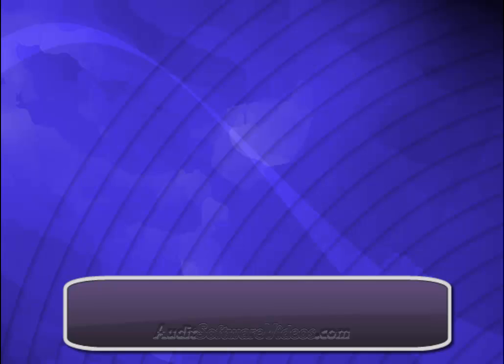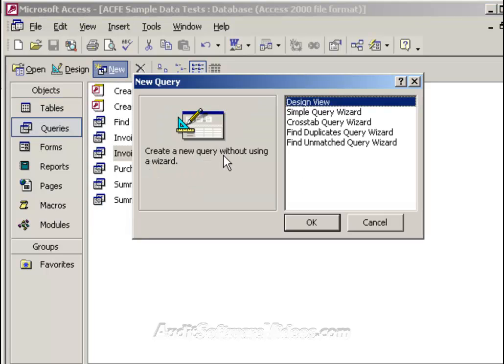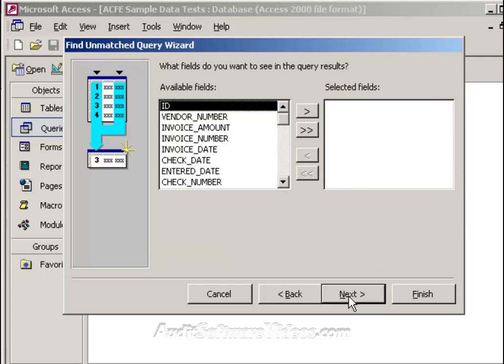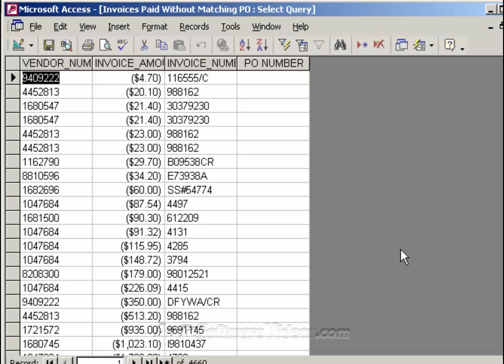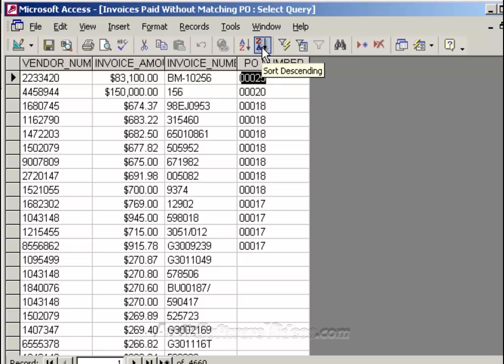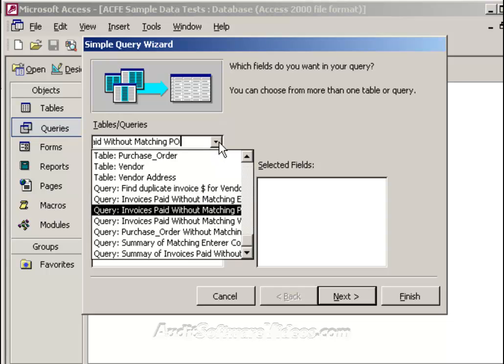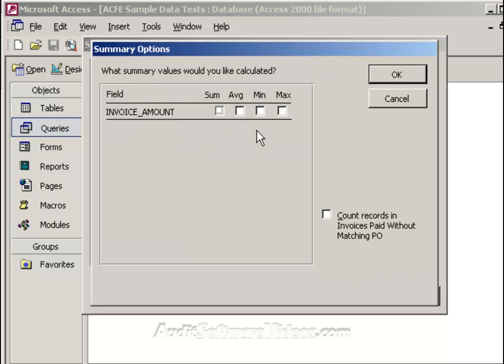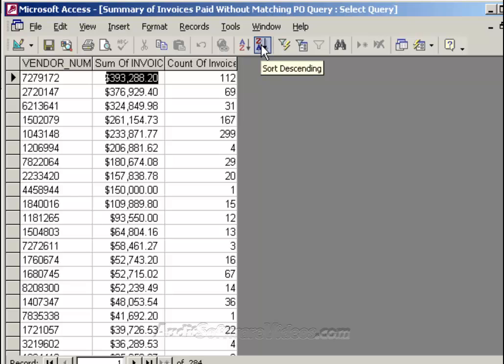Access Test 5